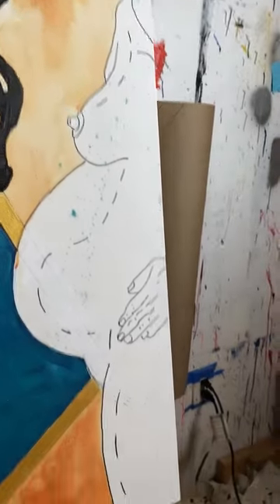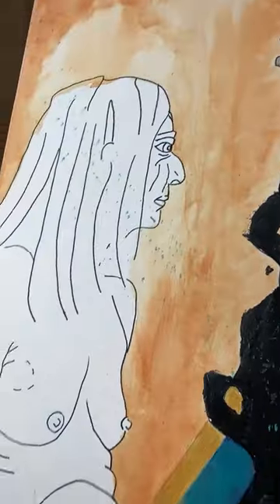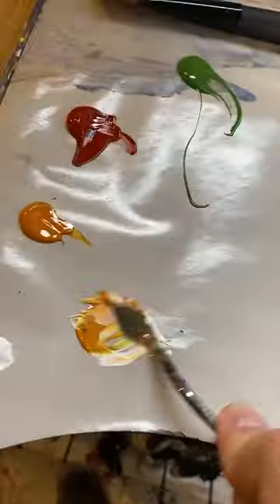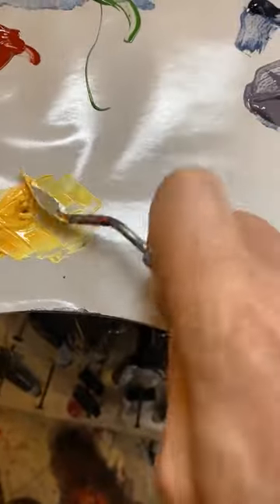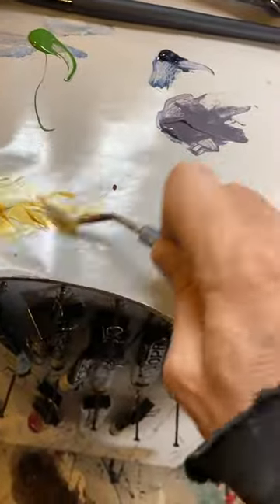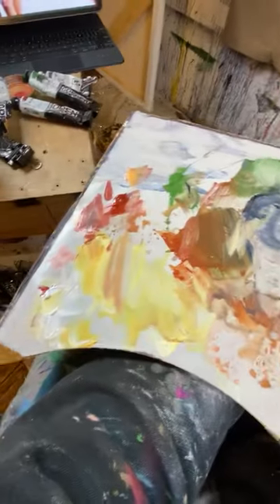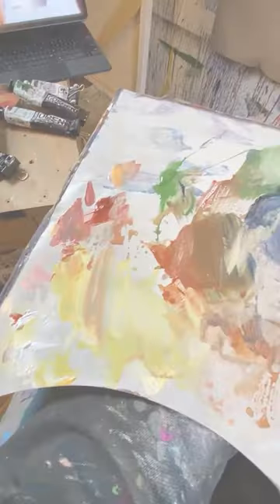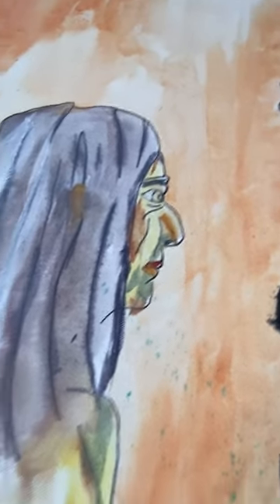Watch my limited palette color process for figure painting.